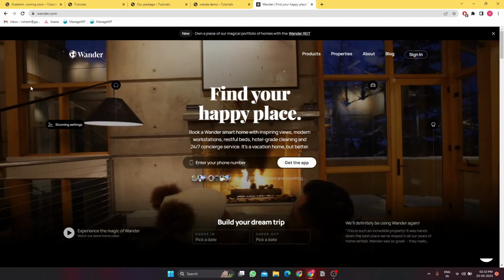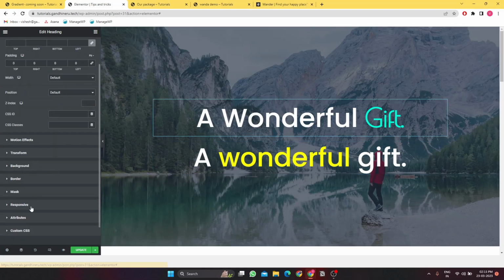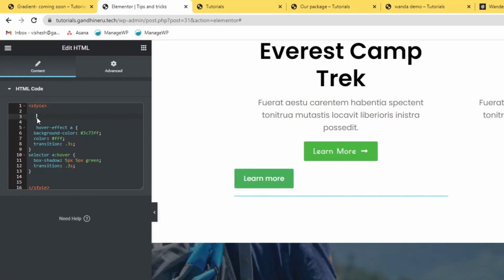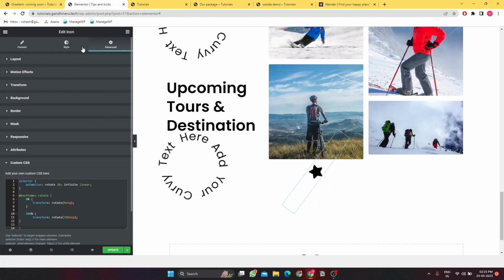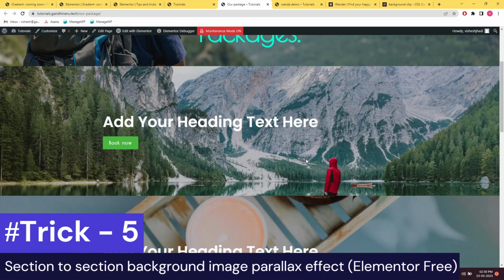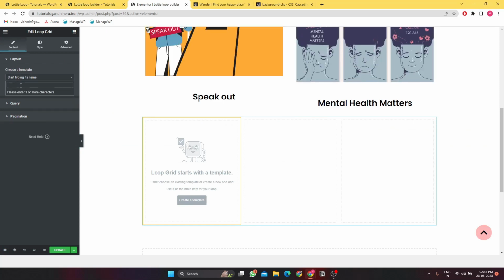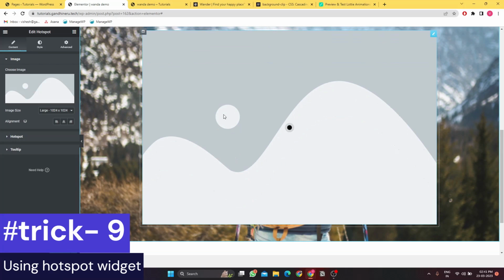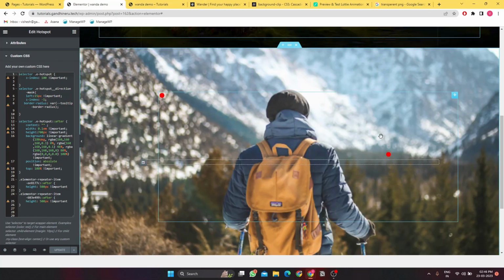TOP 8 Elementor Design Tips and Tricks | Mastering Web Design in 2023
Looking to take your web design skills to the next level in 2023? Look no further than our latest video, where we're sharing our top 8 essential Elementor design tips and tricks.

In this video, we cover a range of techniques that will help elevate your website's design, including using HTML span tags to add different colors or styles to your titles, creating unique button hover animations with CSS, and utilizing Elementor Pro's loop builder and loop carousel features.

We'll also show you how to add dynamic Lottie loops to your website, create a rotating circle text effect, and more.

Whether you're a beginner or an experienced user, these essential Elementor design tips and tricks are sure to take your web design skills to the next level. So sit back, grab a coffee, and let's dive into mastering web design with Elementor in 2023.

0:00 intro
2:48 Trick- 1
6:36 Trick- 2
13:00 Trick-3
16:52 Trick -4
21:30 Trick -5
23:52 Trick - 6
25:35 Trick - 7
30:25 Trick - 8
31:37 Trick - 9
36:50 Outro